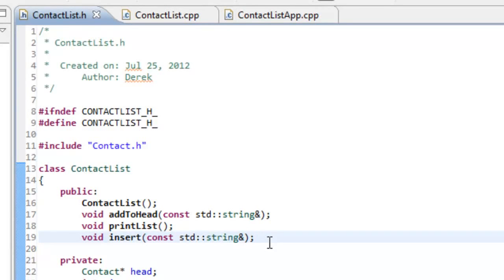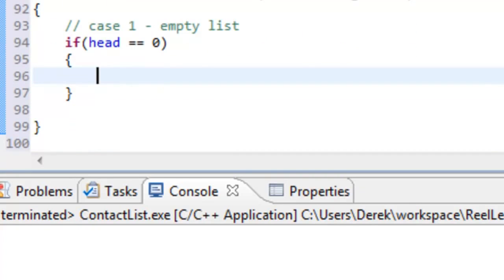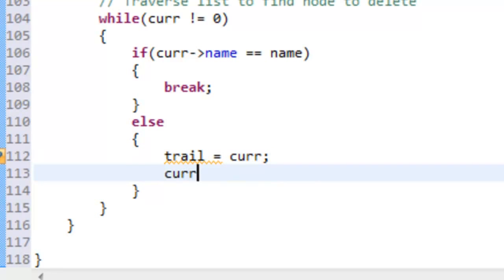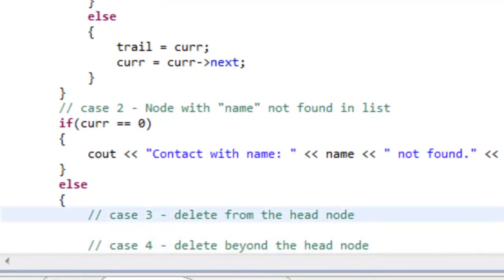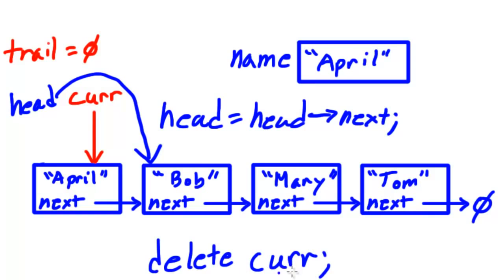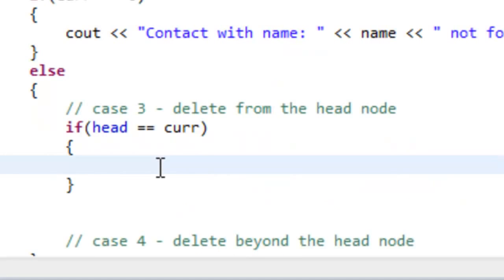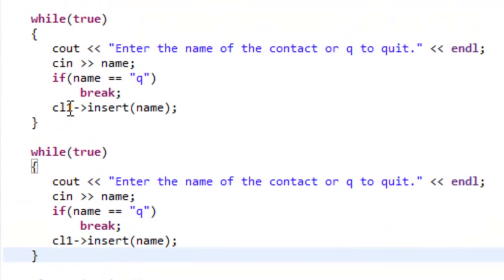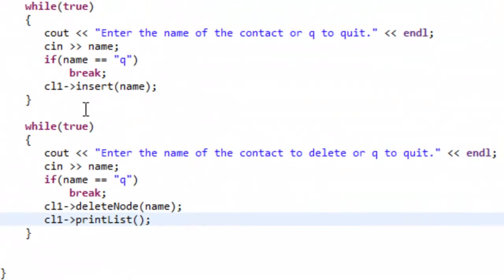59 Deleting a node from a linked list